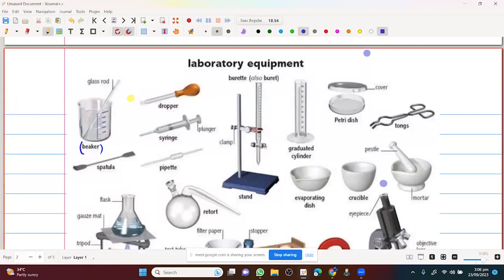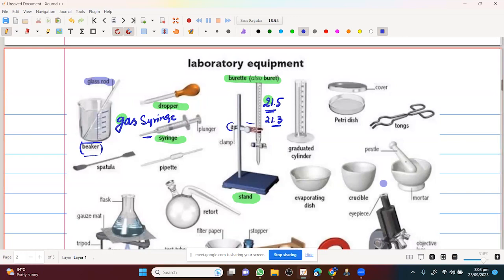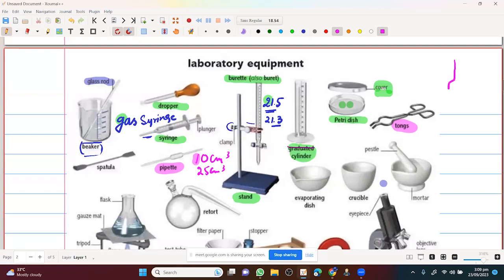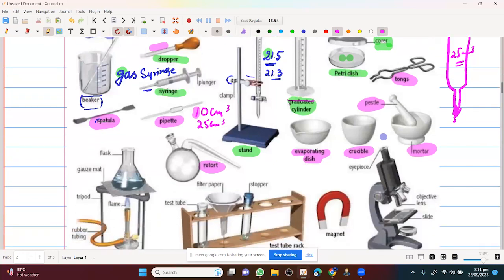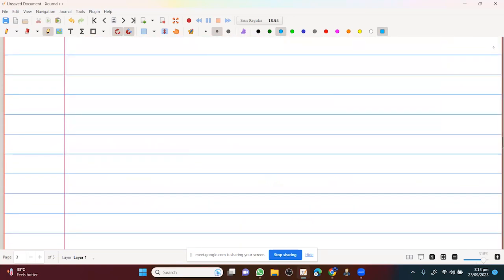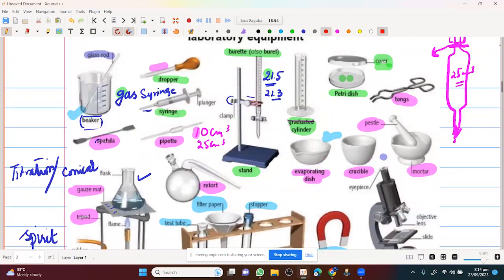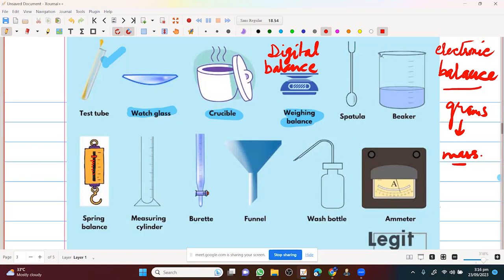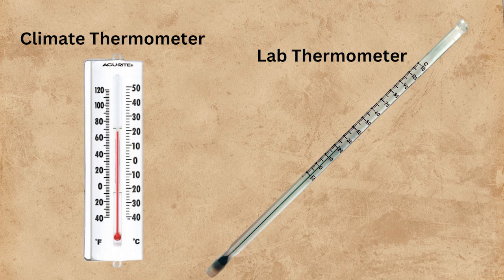Lab apparatuses and their names